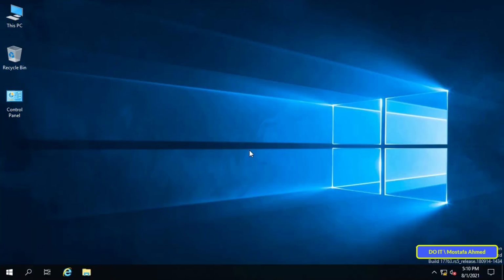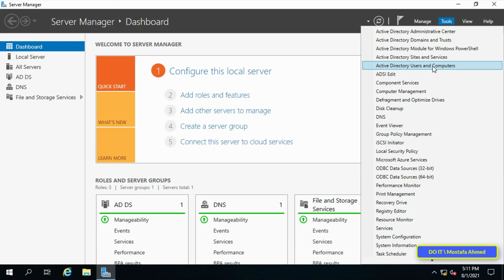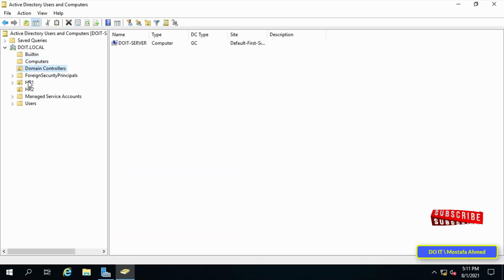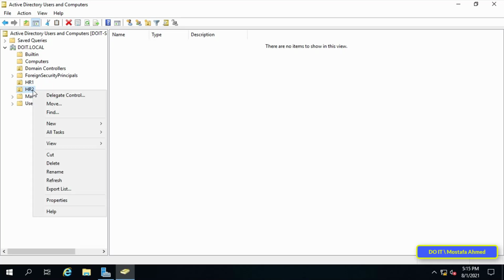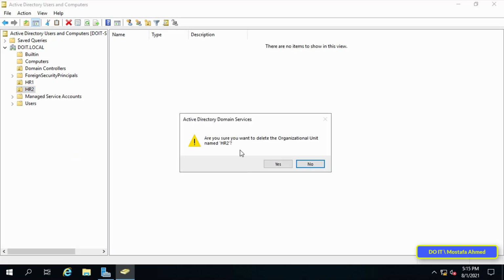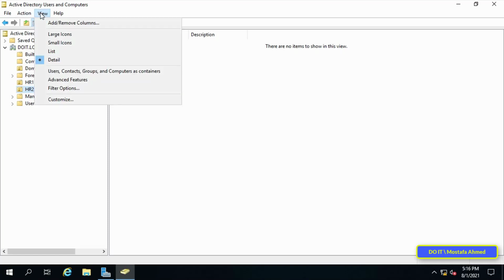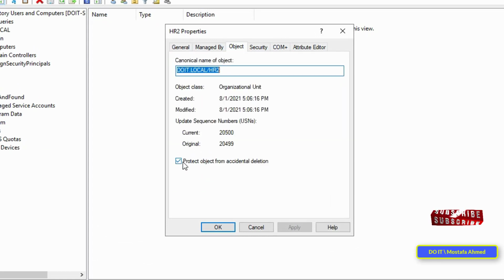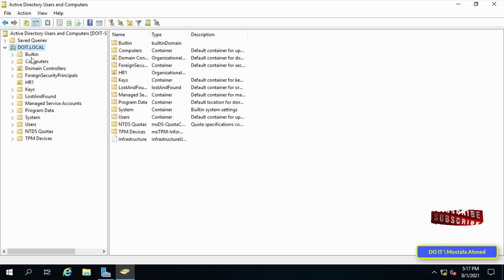How to Delete Organizational Unit (OUs) on Active Directory Users and Computer on Windows Server2019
In this video, I explain how to delete an Organizational Unit on Active Directory Users and Computers in Windows Server 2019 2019.
By default, organizational units are protected against accidental deletion, so if you want to delete an Organizational Unit, you must disable the option to protect the container from accidental deletion of organizational units.
The steps are very simple and easy. Watch the video and you will know the steps.
How to delete Organizational Units (OUs) in Active Directory 2019
How to Create or Delete Organizational Units in Active Directory 2019
How to Delete a Protected OUs in Active Directory
How to Remove Protection that Prevents an OU From Accidental Deletion
Which Active Directory option prevents Organizational units from being accidentally deleted
How to Delete Containers in Active Directory 2019
How to Enable Organizational Units From Protecting
Delete Containers in Active Directory
Delete OUs in Active Directory
Delete an Organizational Unit in Windows Server 2019
How to Delete a Protected OU in Active Directory Windows Server 2016, 2019,
How to delete a protected Organizational Unit (OU) in Windows Server 2019
Delete OU That is Protected From Accidental Deletion
How to Remove Accidental Deletion of OU in Windows Server 2019
How to delete OU and How to remove accidental deletion of OU in Windows Server 2019
Deleting Organizational Units in Active Directory
How To Remove An Organizational Unit (OU) From Active Directory
Delete OU protected from accidental deletion Server 2012,
How to Enable Advanced Features in Active Directory Users and Computers,